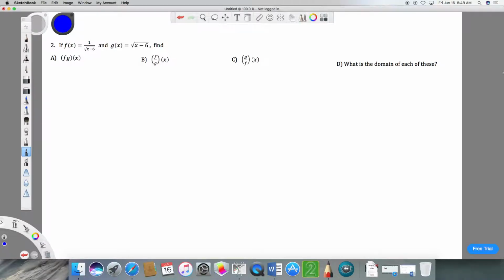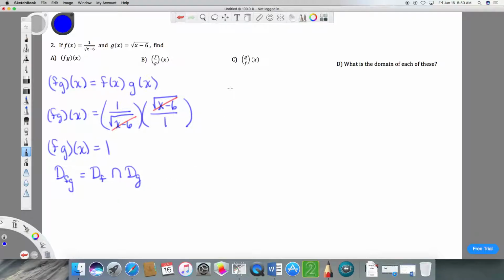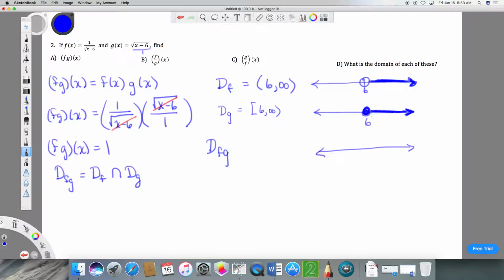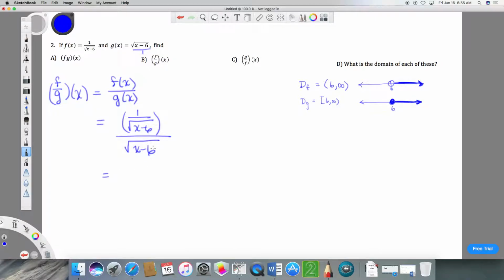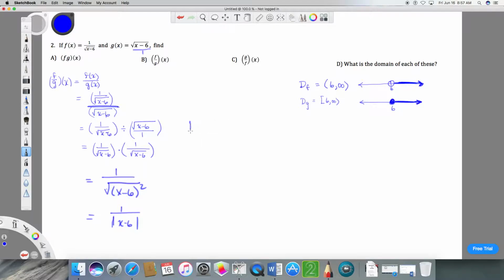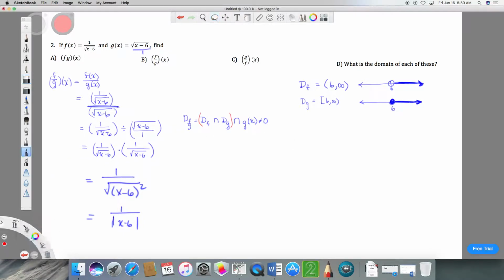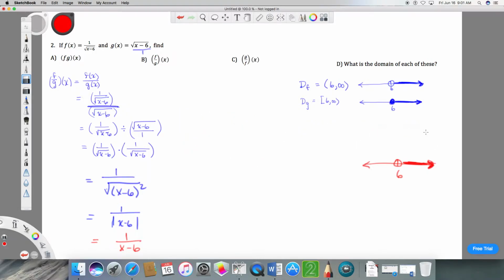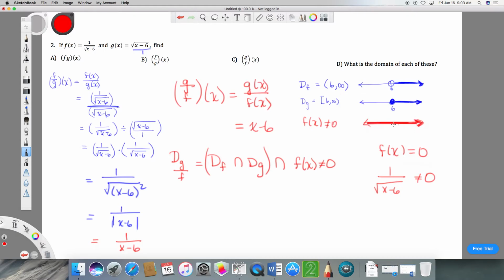CA Skill 2e Day4 Bldng Fcns problem 2 solution